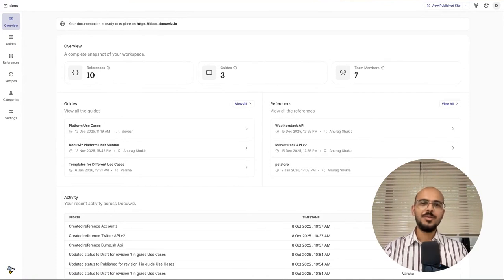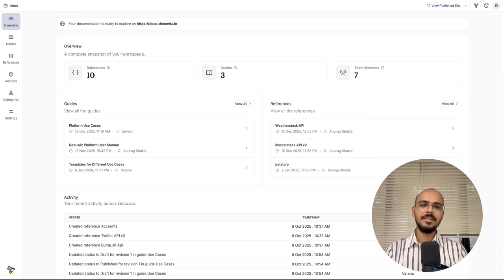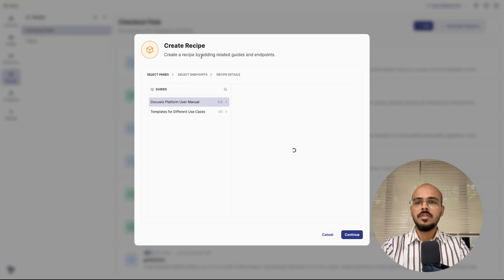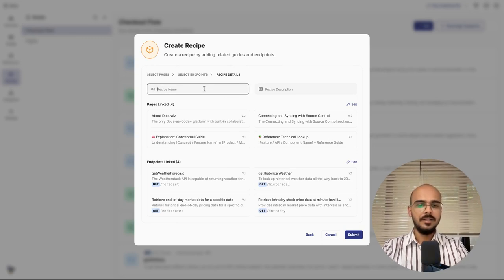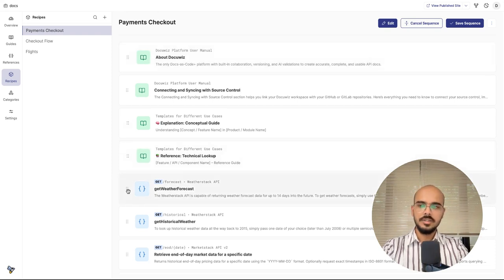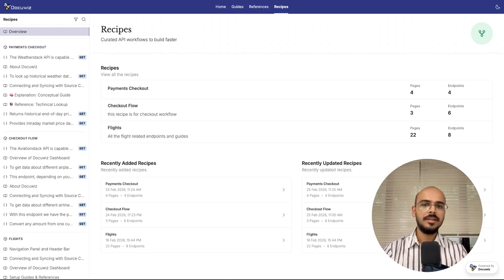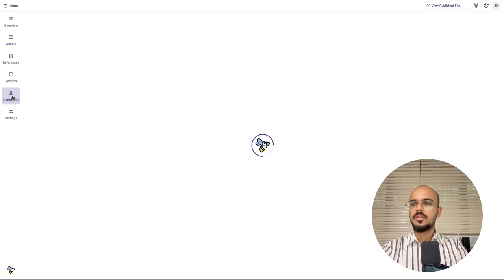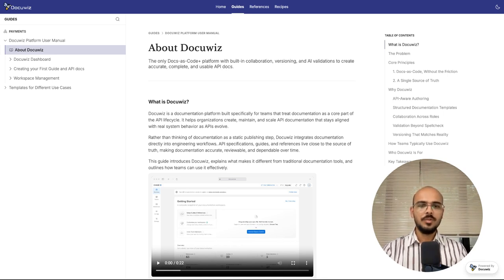Recipe and Category